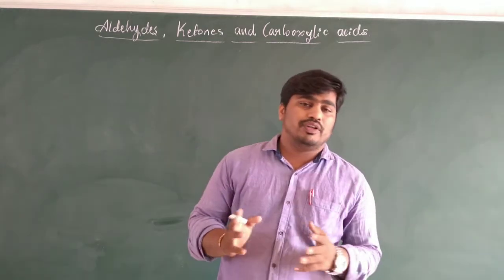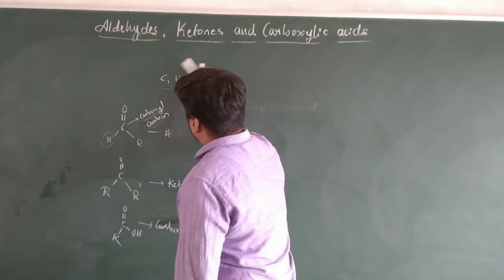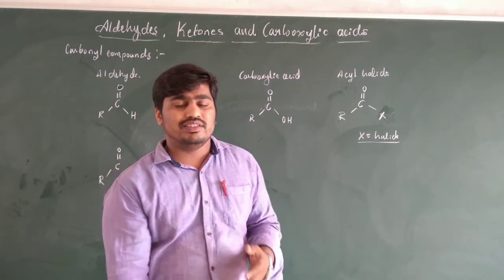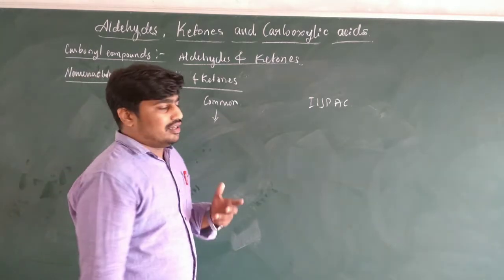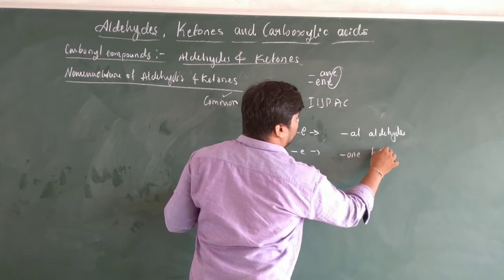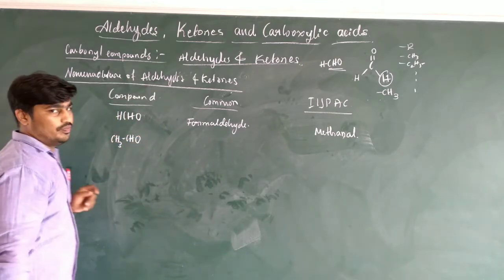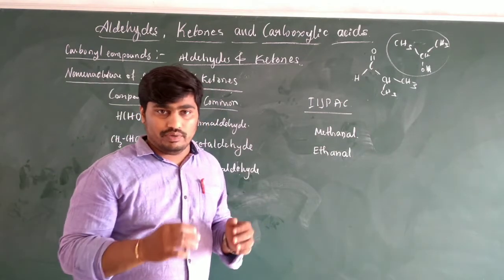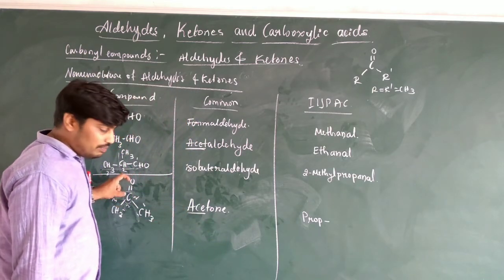ALDEHYDES, KETONES AND CARBOXYLIC ACIDS || PART-1 || 2nd PU CHEMISTRY || RAMA AVABHRATA